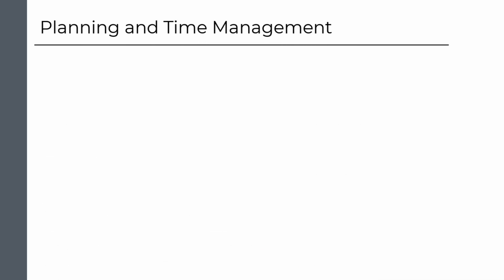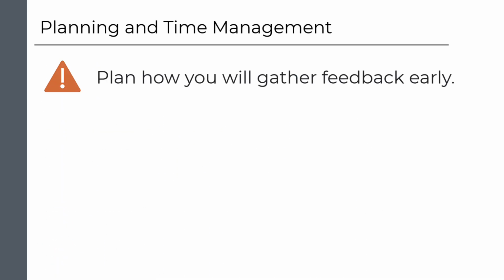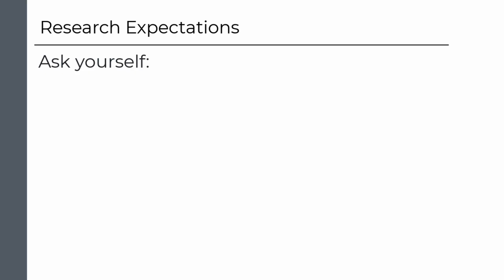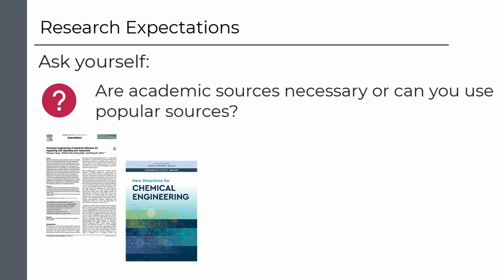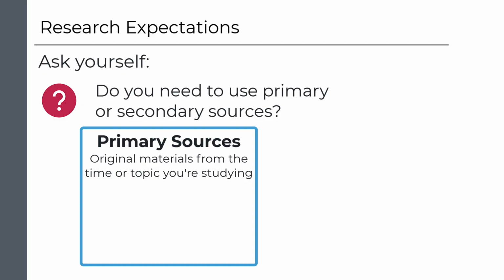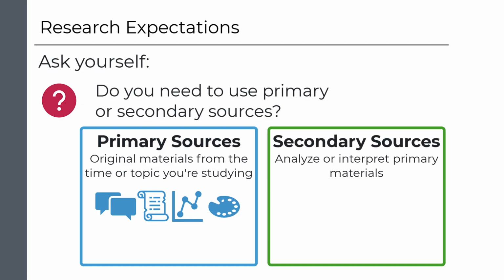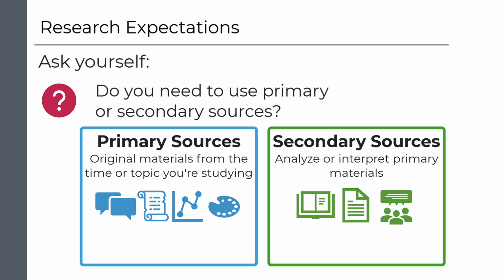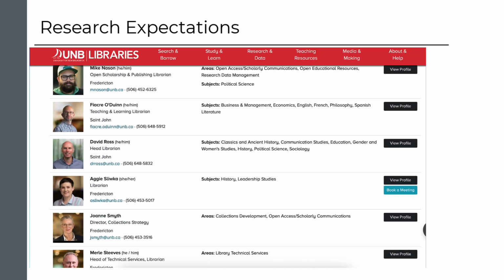Clarify Your Research Needs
In this video, you’ll learn:
-To carefully interpret the instructions and expectations,
-Understand the required format, length, and citation style,
-How to plan your time and process for drafting and revision,
-Identify the appropriate research sources and structures.